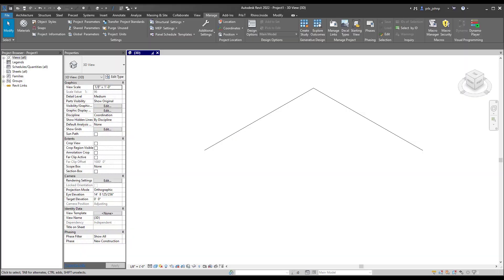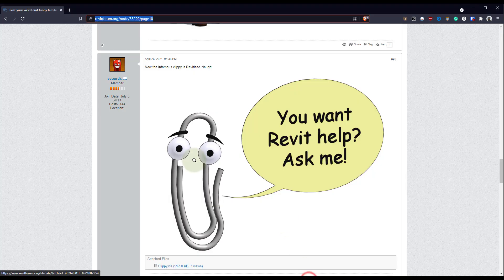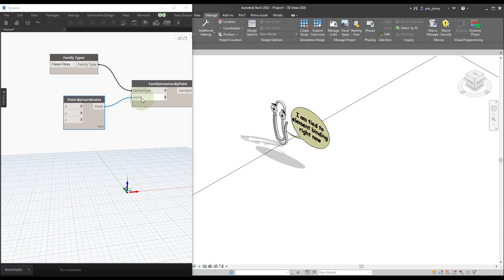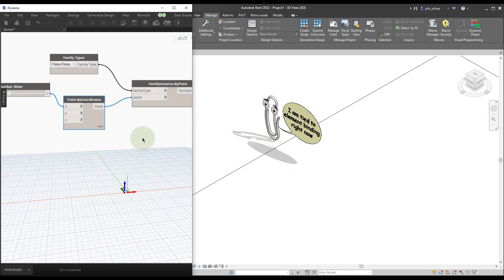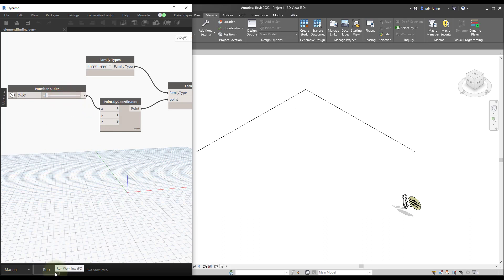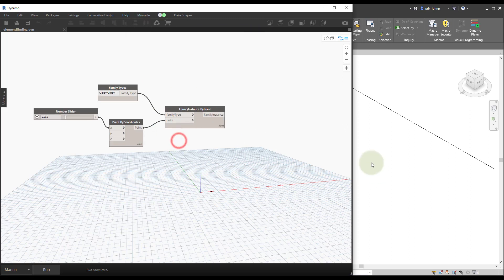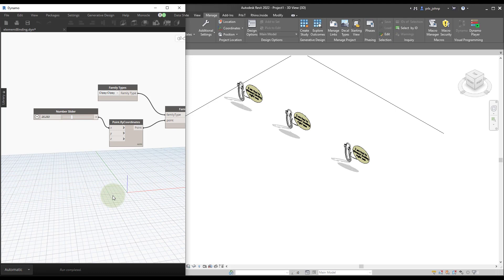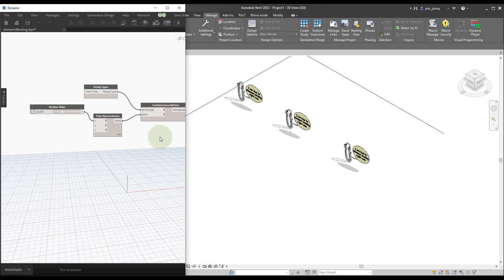How to Remove Element Bindings in Dynamo aka "Why does my stuff keep disappearing?"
Element binding in Dynamo is both a blessing and a curse. This video discusses some of its uses and downfalls and how to work around them.

Would you like to support this kind of okay content?